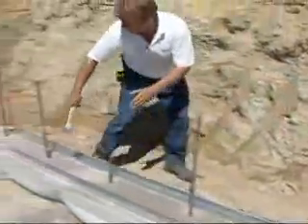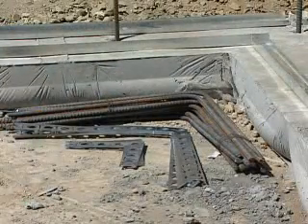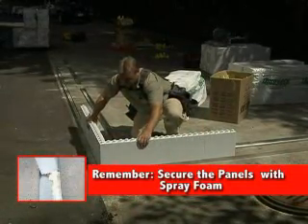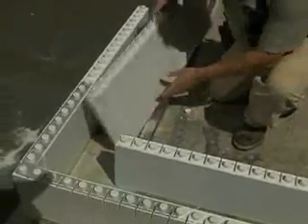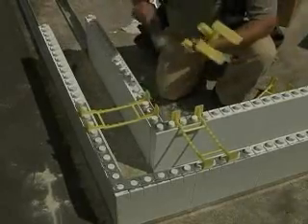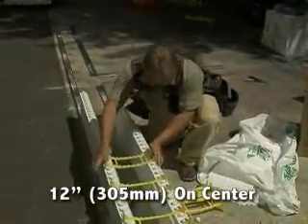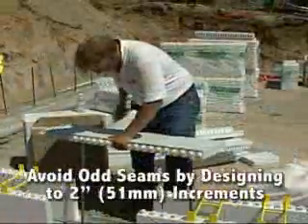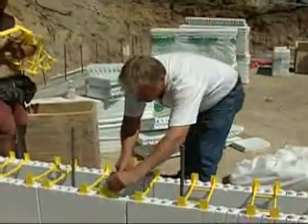Strongest ICF Corners - Quad-Lock Insulated Concrete Forms ICF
Training Video 5 of 12: The strongest ICF Corners using Quad-Lock Insulating Concrete Forms (ICF), a revolutionary construction method for sustainable (green), energy efficient, safe and comfortable buildings